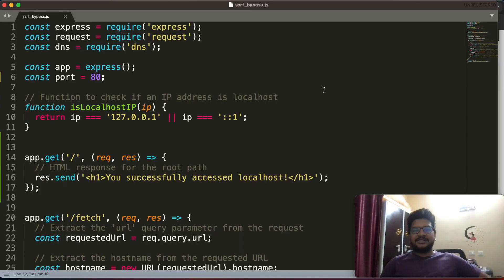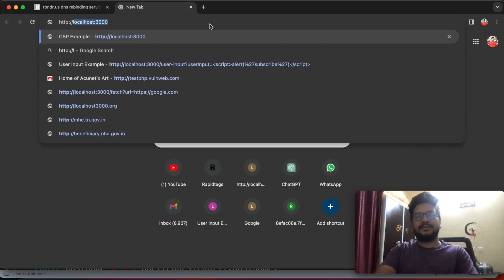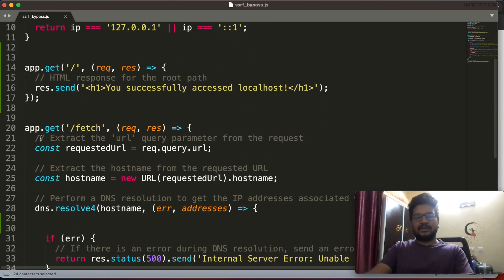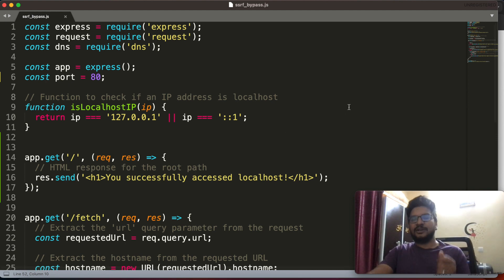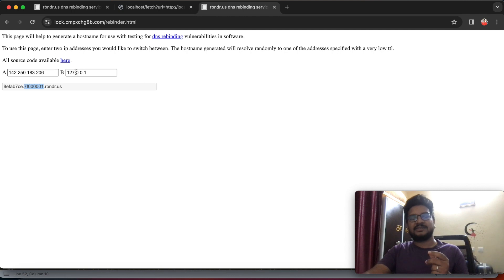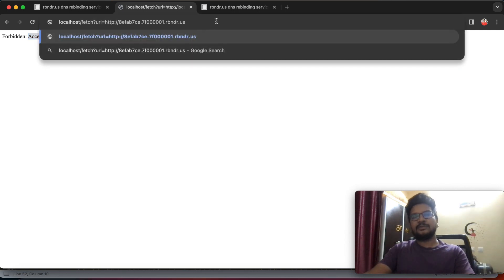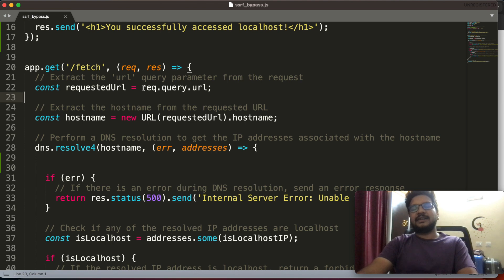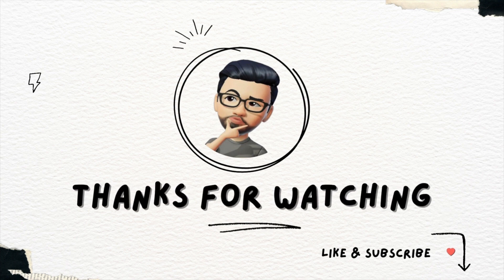SSRF bypass using DNS rebinding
In this video, we will see practical hands on lab for the ssrf bypass using dns rebinding. we delve into the advanced technique of bypassing SSRF protections using DNS rebinding.